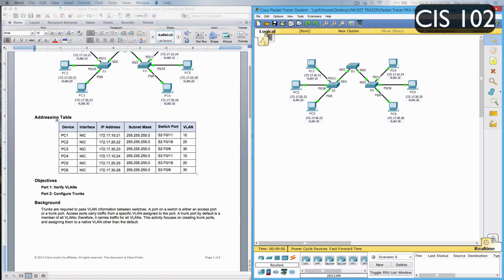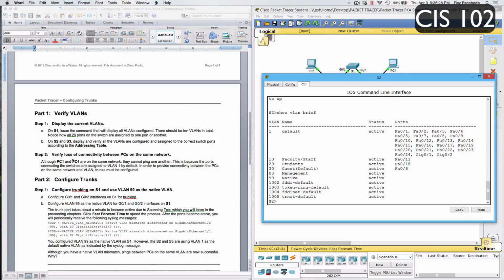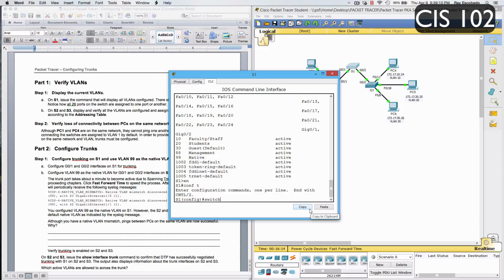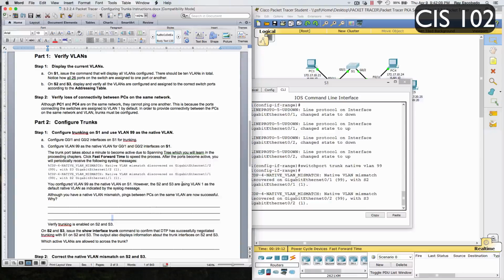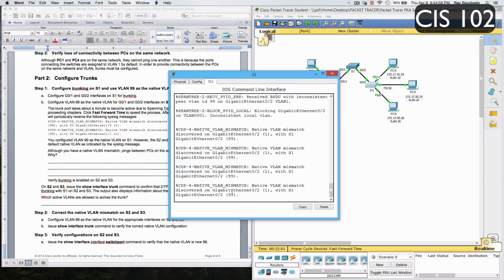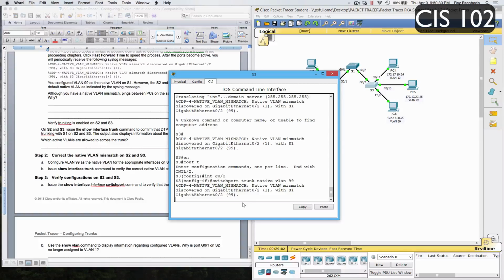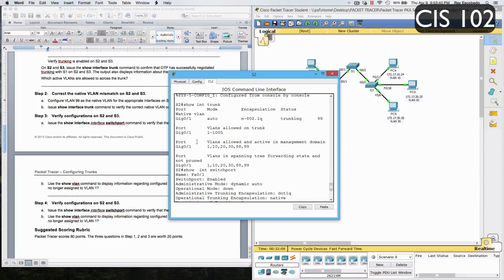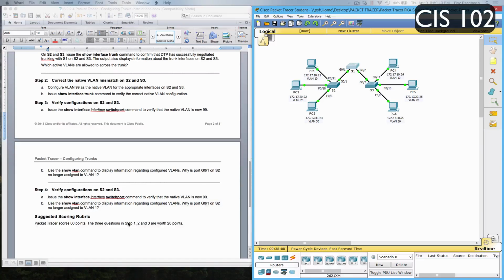3 2 2 4 Packet Tracer Configuring Trunks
3 2 2 4 Packet Tracer   Configuring Trunks